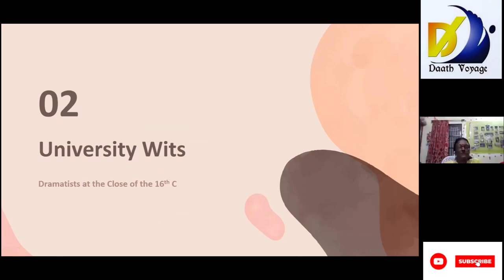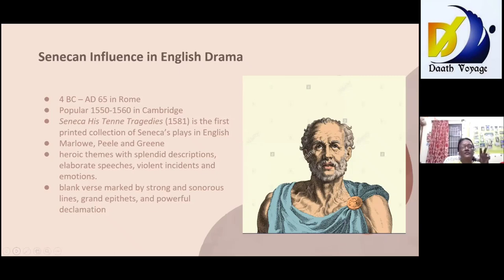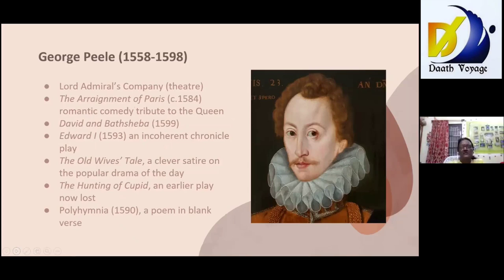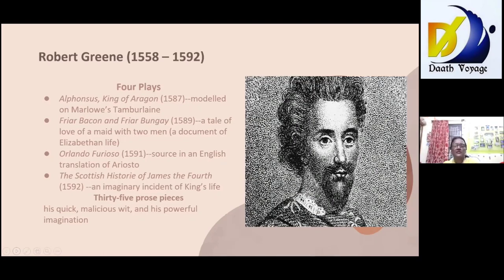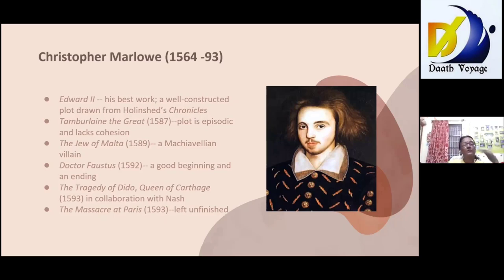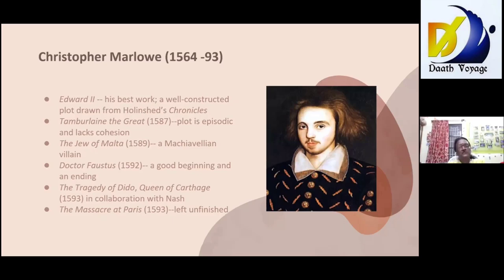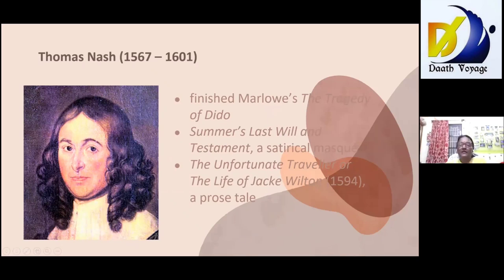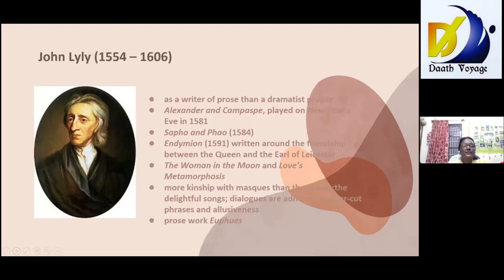University Wits - Dr. Sheela P Karthik